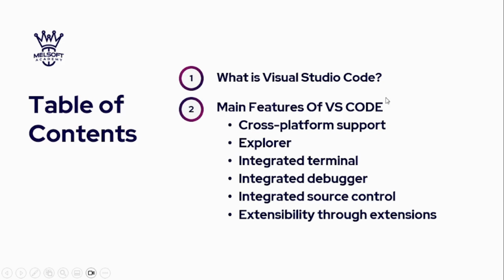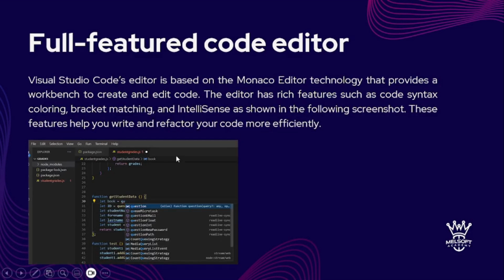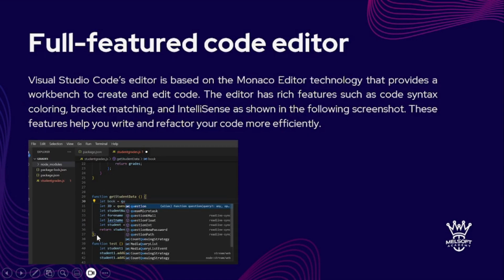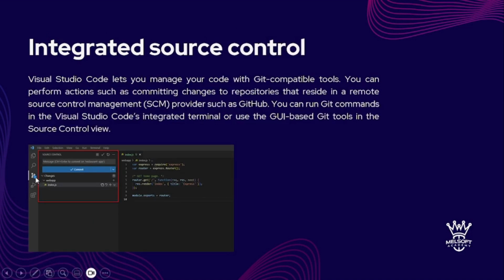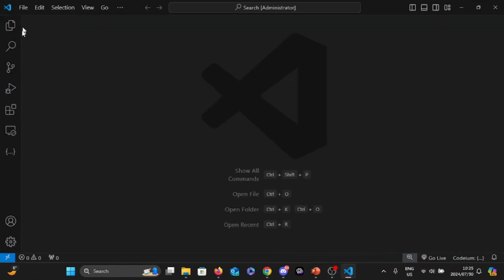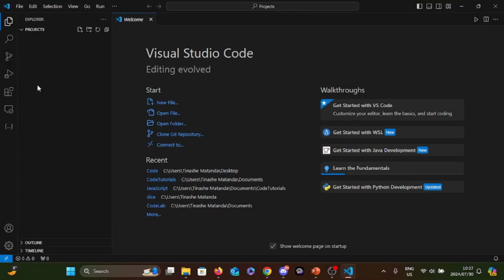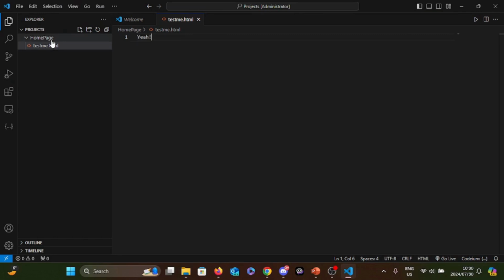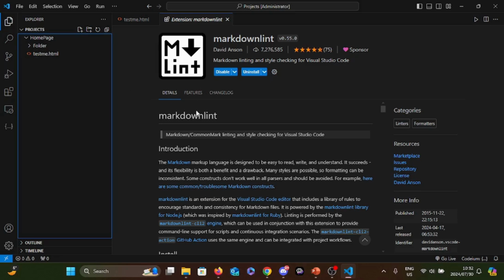Introduction to VSCode